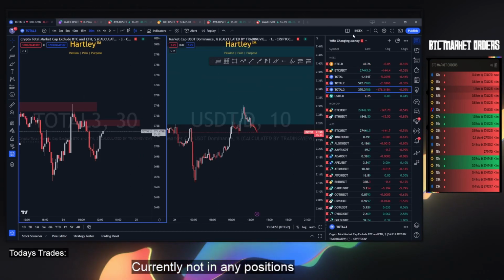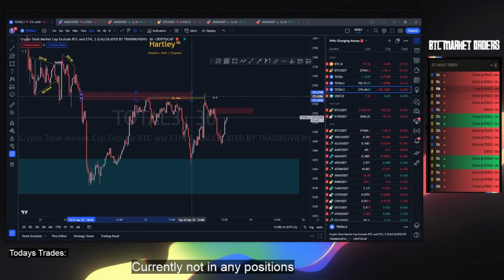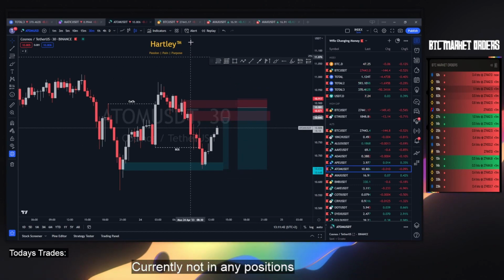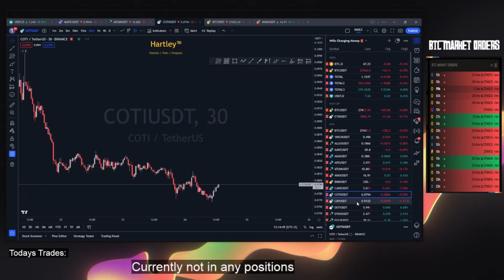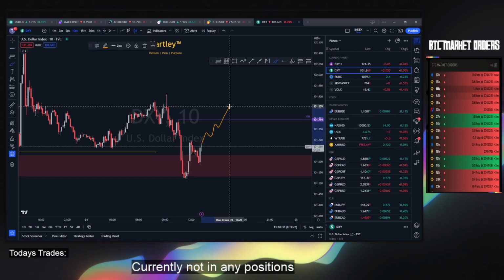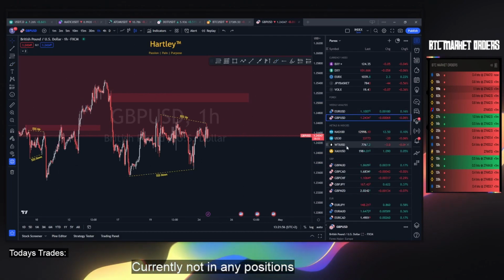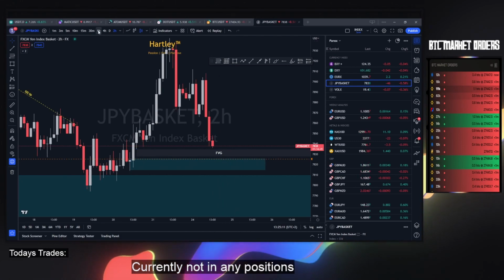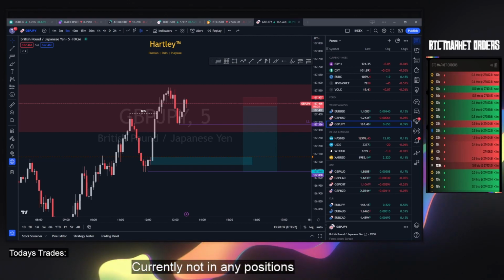Weekly breakdown 25/04/23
Welcome to the trading blueprint! where we share market analysis, forecasts and setups! All weekly breakdowns are done live inside the discord community for all members.